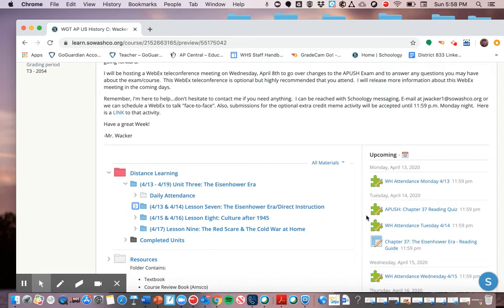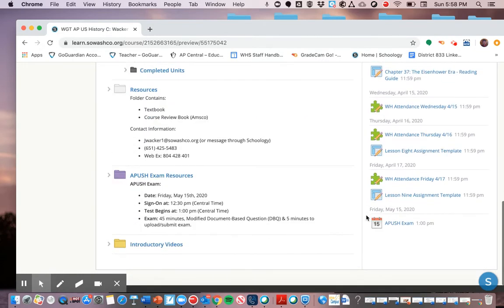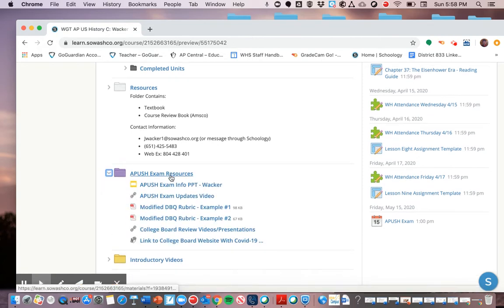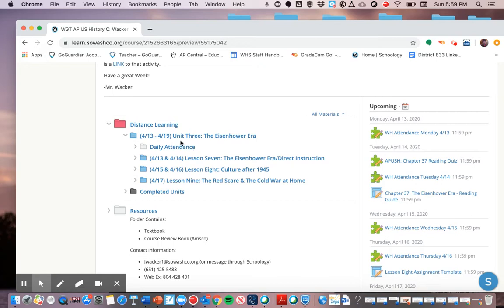Wacker APUSH - Lesson Seven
Wacker APUSH - Lesson 7